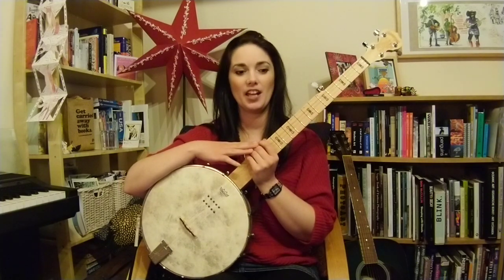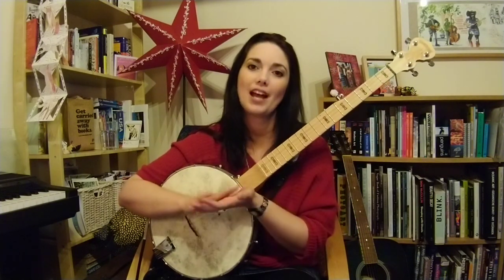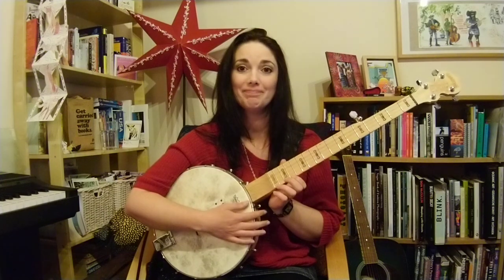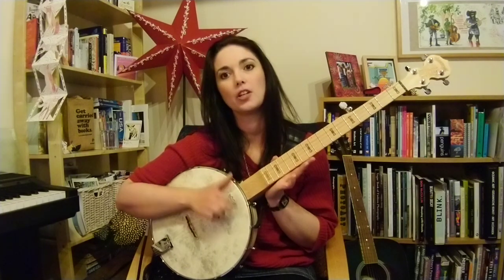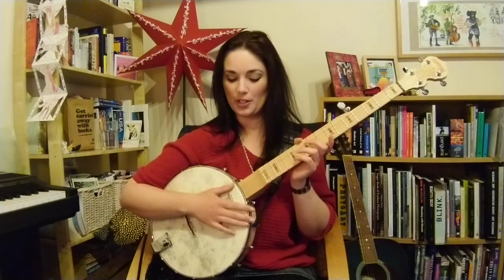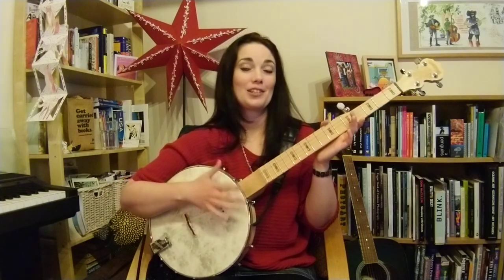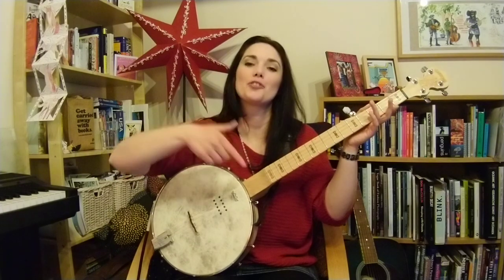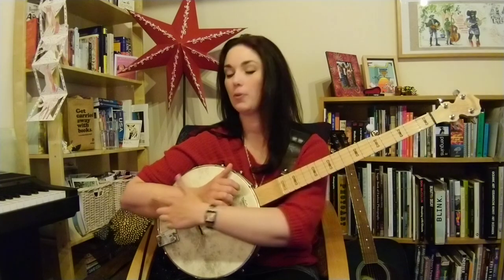Banjo lesson #1 - Intro and basic frailing strum. (Beginners tutorial - frailing / clawhammer banjo)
This is the first in a series of tutorials designed for complete beginners on how to play frailing (clawhammer) banjo. In this first episode we focus on the basic frailing strum, which will be the foundation of everything we'll play.

Hey everyone :) Welcome to the banjo ranks! I'm Banjo Jen - a singer-songwriter from Sheffield in the UK. I don't really play loads of old tunes and I don't focus overly on music theory or technical aspects. But I use the wonderful frailing banjo style to play and create songs, and - most importantly - to play for fun. So I hope that I can help you to do the same thing and get enjoyment out of this fab instrument if you're just starting out (just be aware you will always be the butt of jokes in folk music circles if you play the banjo!). Please join me in the uphill struggle to make banjo cool!

These tutorials are of course available for free, but if you feel that you'd like to contribute anything, obviously any donations to poor banjo players are always appreciated in these tough times! My PayPal account is for any of those exceptionally lovely humans :)

And finally, always remember …pick tunes not fights!

Jen xx